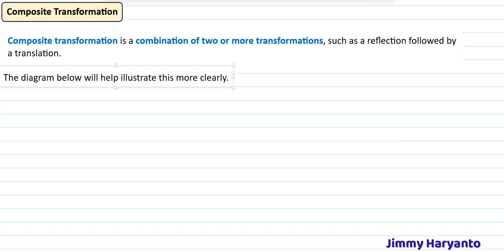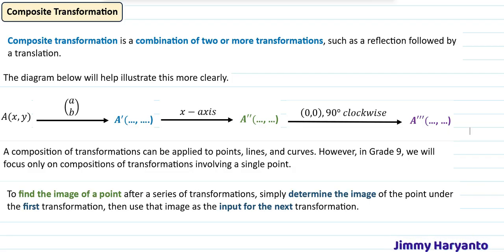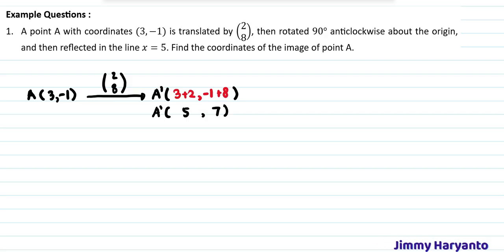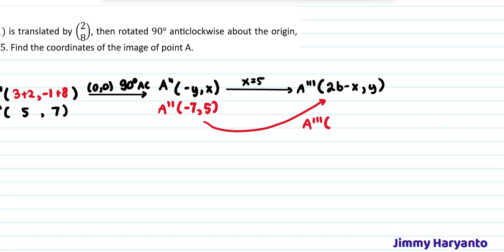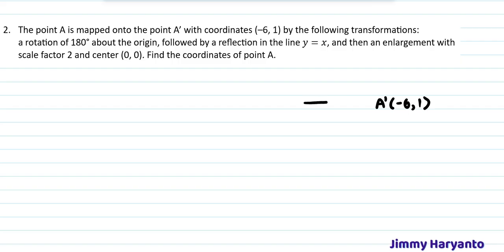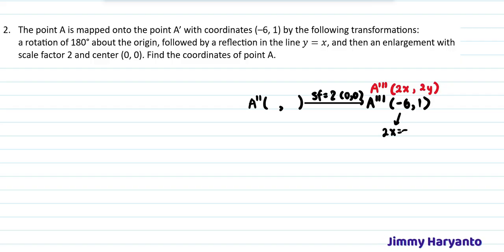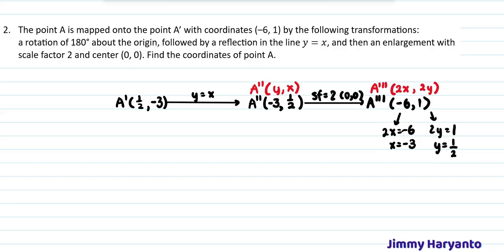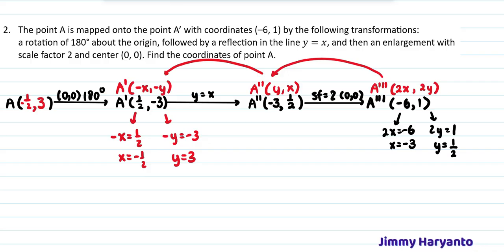Transformation Part 4